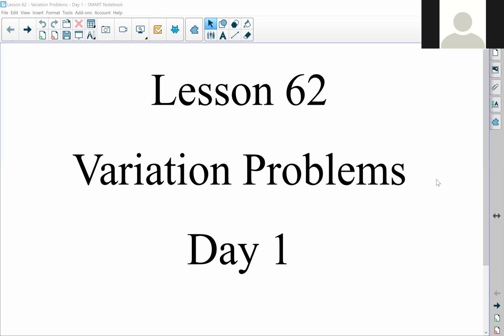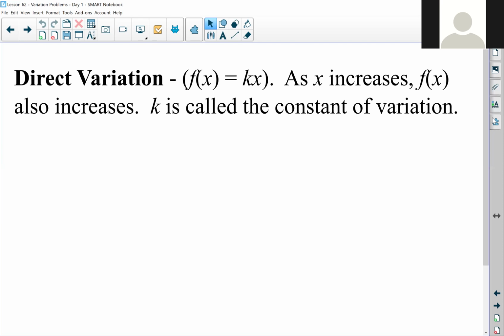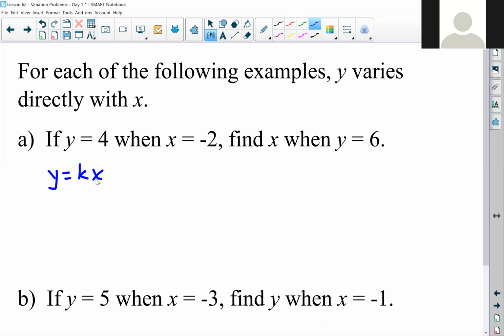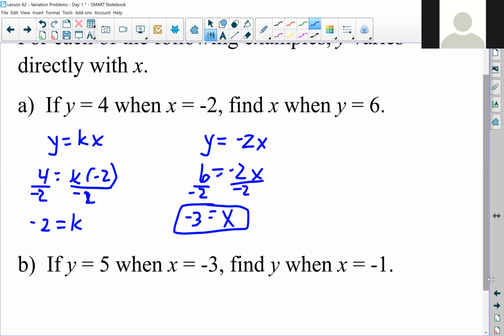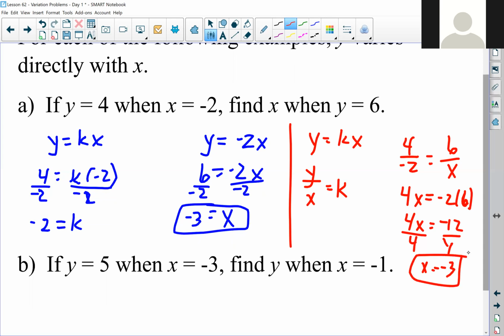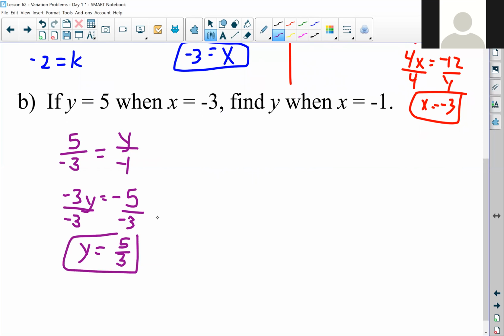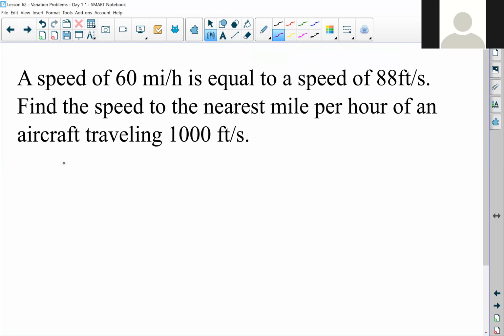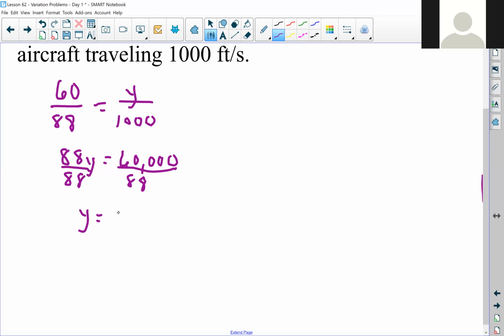Lesson 62 - Variation Problems - Day 1